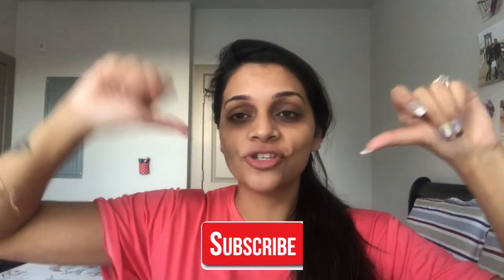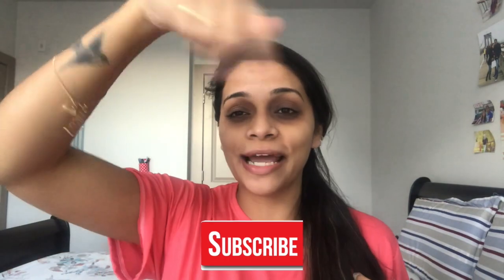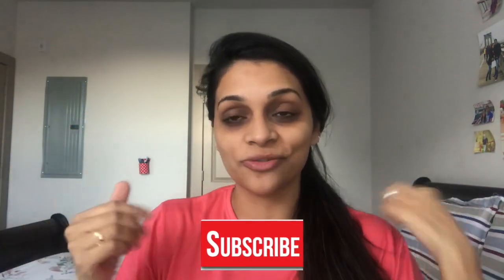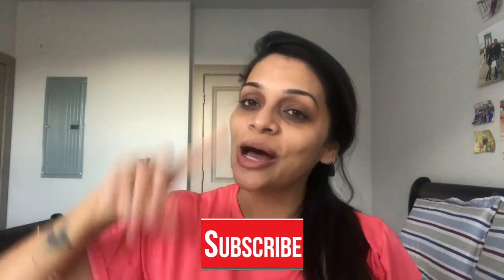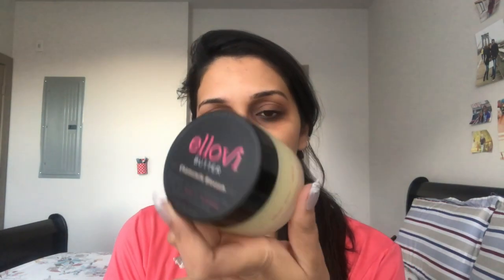ELLOVI body butter + lip Butter || Review & first Impressions☺️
Hello people,

I recently teamed up with ELLOVI skin and they had sent me their body butter cream and lip butter for trying and review and i must say i am quiet impressed with both the products.They are all made out of just 6 Natural ingredients which are very good for skin and lips and this body butter can be used all over the face and body..It is very nourishing and good for people with dry or combination skin..It leaves you with healthy and glowing skin...

I hope you all like this video and if you do than don’t forget to subscribe to my channel and hit that bell icon so that you can remain updated with my latest videos.So come be part of my youtube family.Please share this video more &more.

itzitti